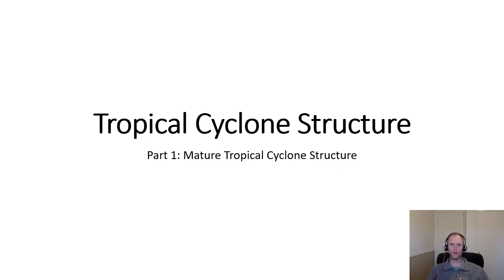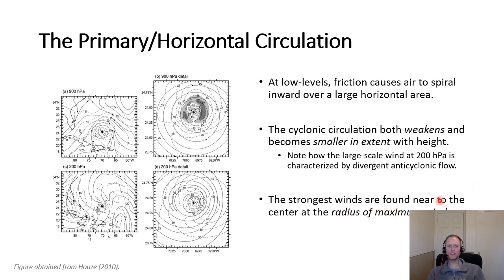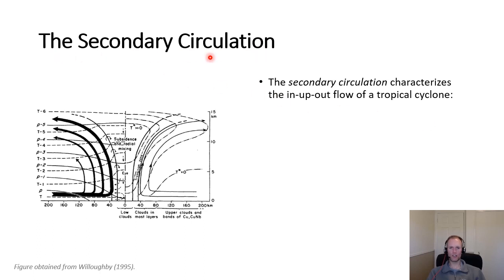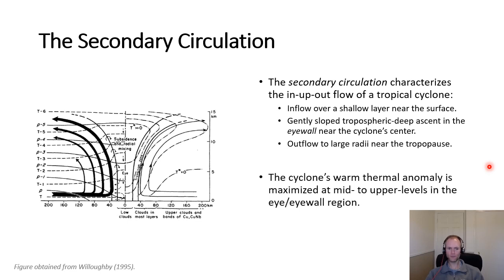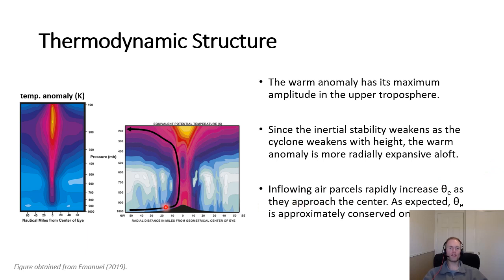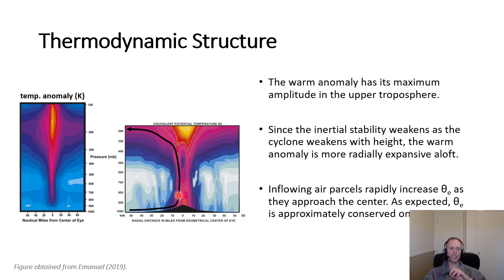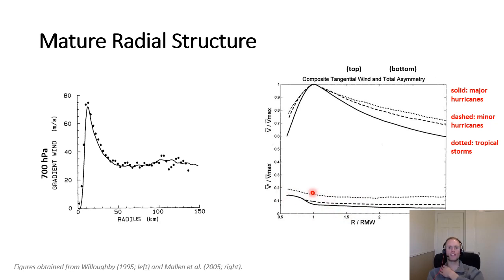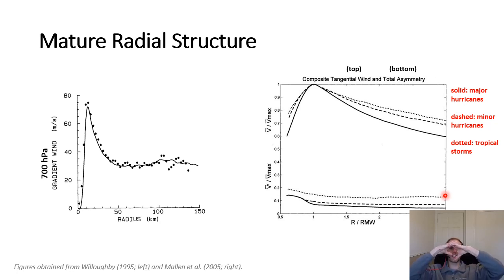Tropical Cyclone Structure 1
An introduction to the structure of mature tropical cyclones.